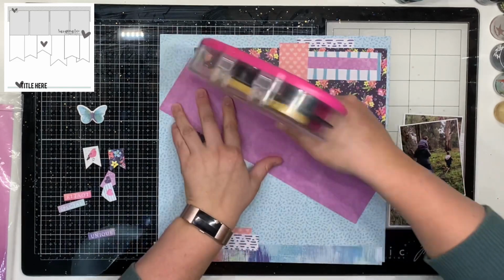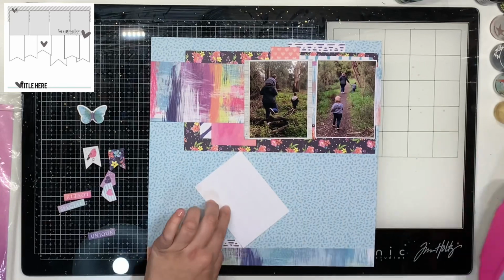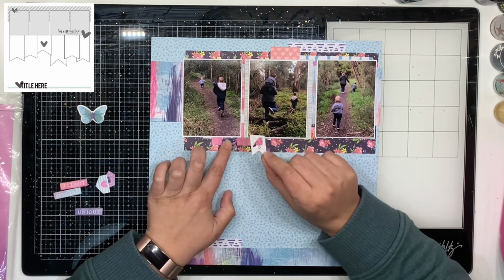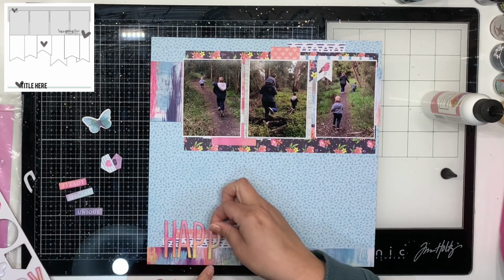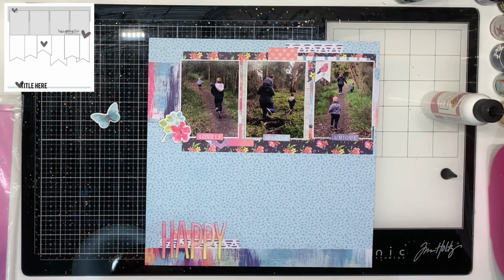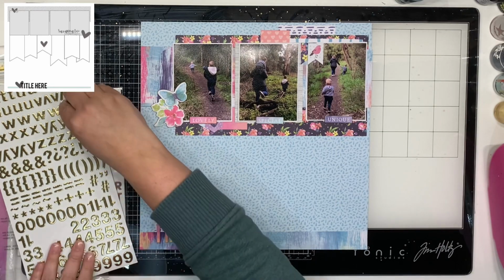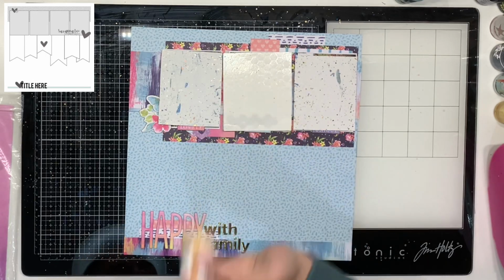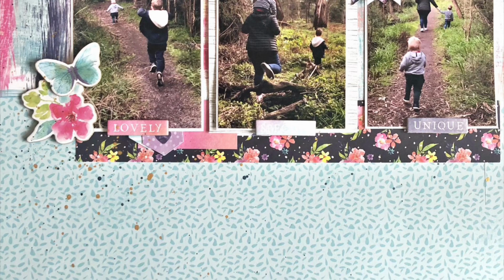Day 21 - Scraps | Cocoa Vanilla Studio Bohemian Dreams | Katie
Day 21 Scraptember / 30 Days of Scrapbook Sketches - SCRAPS

We are joining forces again with the fabulous @lauraalbertscrafts to complete our Scraptember prompts - daily prompts that are created to inspired you to get crafty and use those scrapbooking supplies.  Join the Scraptember Facebook group to keep up to date with the daily prompts and to see and share all of the fabulous layouts being created.

We are also collaborating with the super talented @ChristysBeautifulLife and her series 30 Days of Scrapbook Sketches. We are attempting to combine the sketches and the prompts into a scrapbook layout to share with you everyday. Join the 30 Days of Scrapbook Sketches Facebook group to keep up to date with the daily sketches and to see and share all of the fabulous layouts being created.

SPECIAL GUESTS!
Everyday we have some fabulous people who are playing along with this Scraptember series. Today we are celebrating the amazing JQ Crafty
We have some amazingly talented scrapbookers who are playing along with the Scraptember / 30 Days of Scrapbook Sketches every single day. Here is a list of all of the scrapbook channels you definitely want to check out!

Everyone playing along this month!